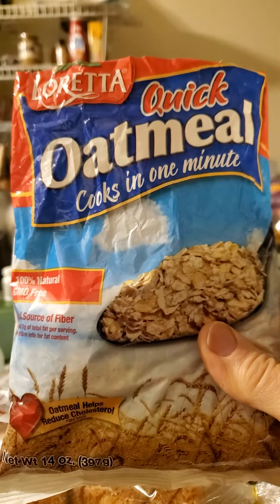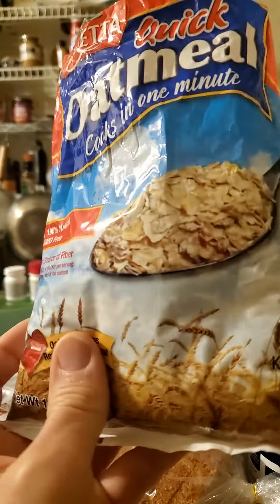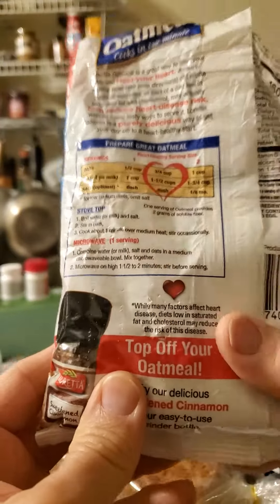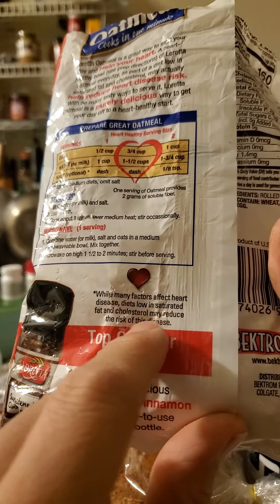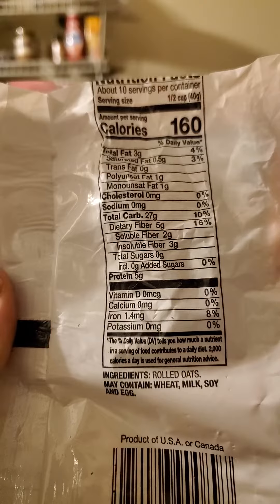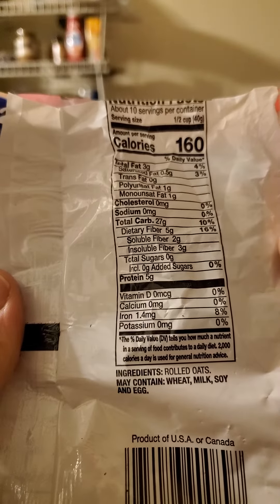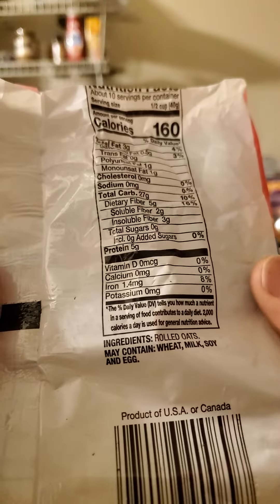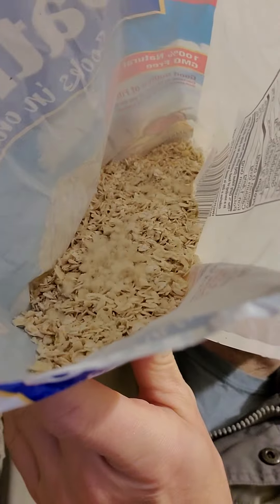Bektrom Foods Loretta Quick Oatmeal Review